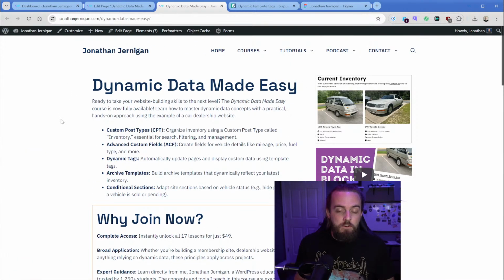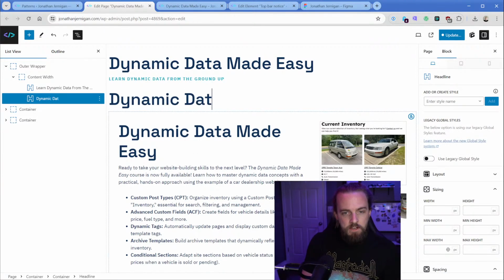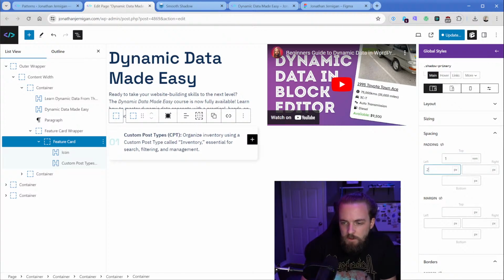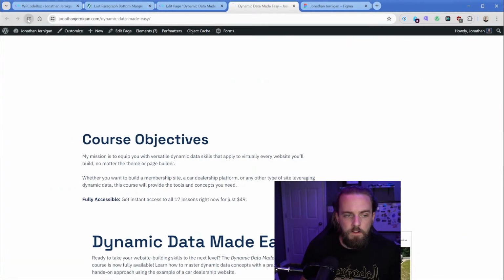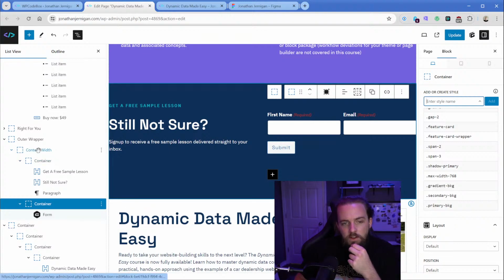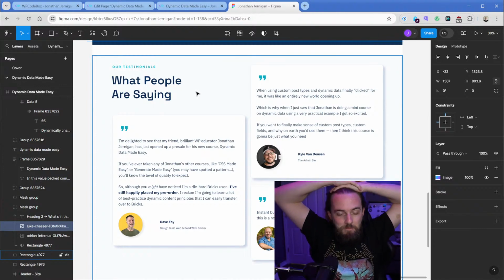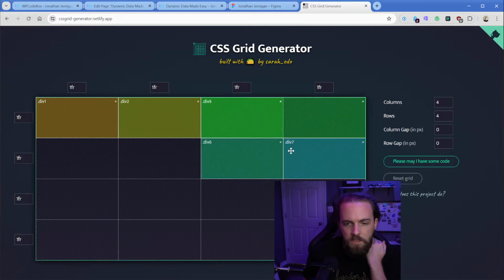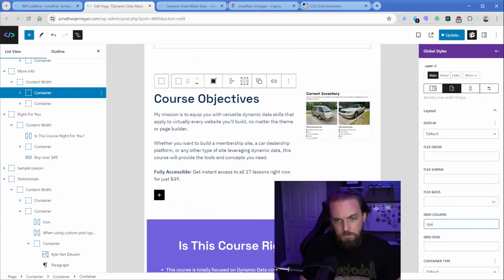Live Page Build With New Global Styles in GenerateBlocks Pro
The latest update to GenerateBlocks Pro brings a totally overhauled Global Styles system that is much more in line with the way you would use CSS classes if written by hand, as well as how you interact with classes in other WordPress page builders like Bricks Builder and Oxygen Builder.

In this stream, we're going to build out a real page on my website using the new system on an existing site. The goal is to show you how it works, my thought processes on how to work with Global Styles, and to give you a chance to see it in action.

Join me live to participate in the live chat!

--- More ---